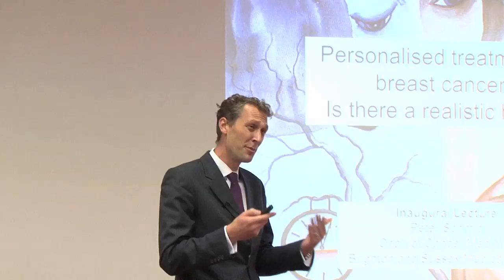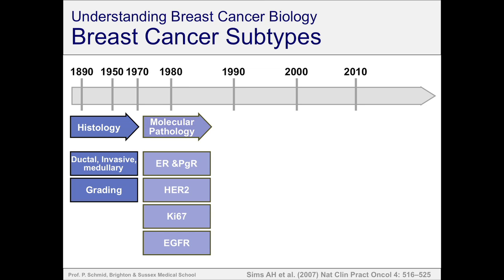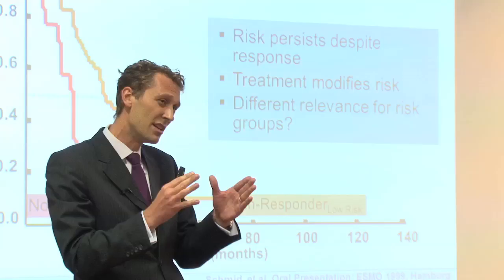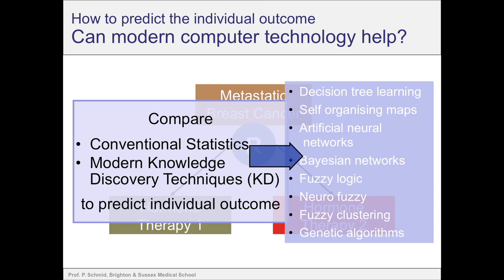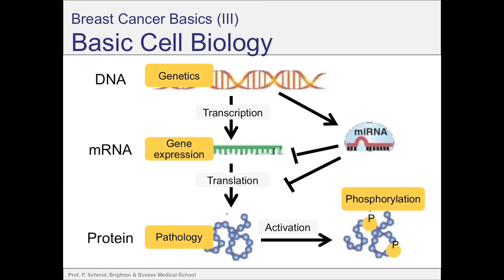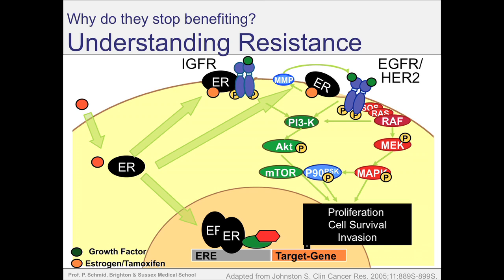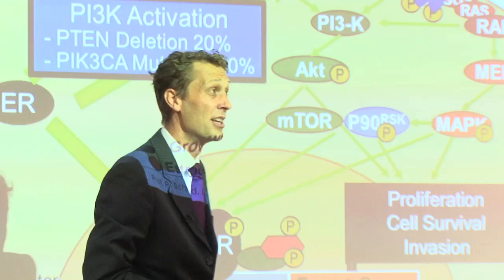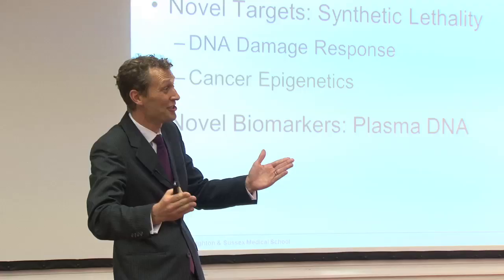Personalised treatment of breast cancer: is there a realistic hope?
Peter Schmid, Chair in Cancer Medicine at Brighton and Sussex Medical School, presented his inaugural lecture on Tuesday 8 November 2011 entitled: Personalised treatment of breast cancer: is there a realistic hope?.

The treatment of cancer has undergone a significant change over recent years. Increased understanding of the cancer biology has opened the way to personalised medicine by utilising treatments more efficiently, modulating resistance and developing novel targeted therapies.

Professor Schmid will consider the emerging options and associated challenges, considering the impact of epigenetics, the application of new therapies, and the change of thinking about how research is conducted to deliver personalised treatment.